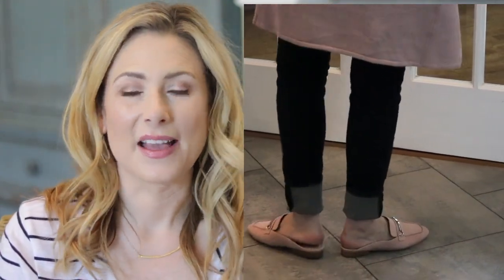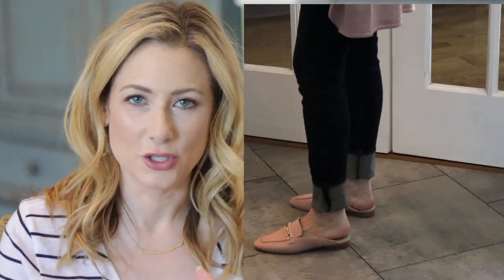Fall Fashion | Business (Very) Casual Outfits | MsGoldgirl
For reference, I am 5’4 tall and 115-117 pounds. I normally wear an XS in tops and a size 2 in pants.

🔹OUTFIT #1 🔹(Timestamp 1:19)

🔹OUTFIT #2🔹 (Timestamp 3:28)

🔹OUTFIT #3🔹(Timestamp 4:58)

🔹OUTFIT #4🔹 (Timestamp 6:24)

🔹OUTFIT #5🔹 (Timestamp 7:37)

🔹OUTFIT #6🔹 (Timestamp 9:33)

🔹OUTFIT #7🔹 (Timestamp 11:14)